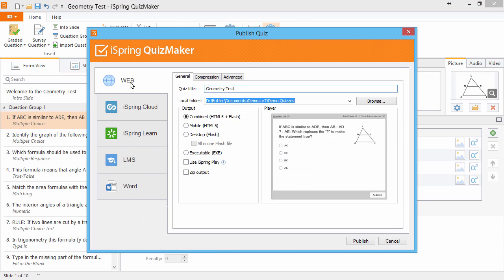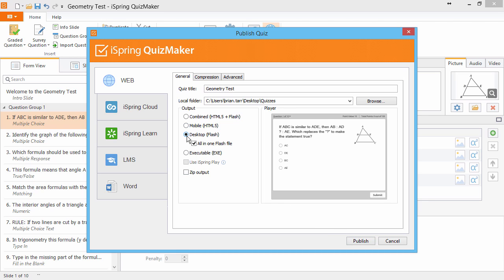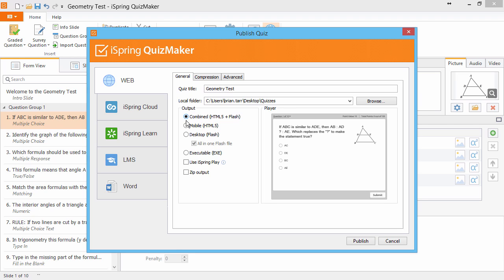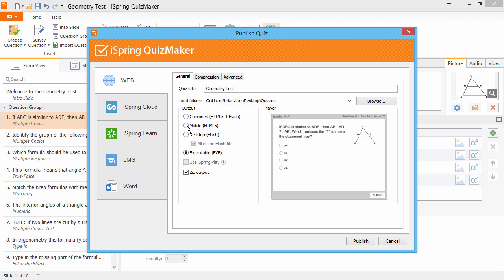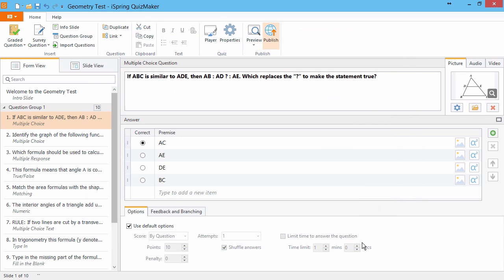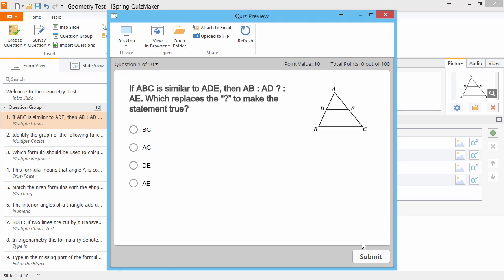How to Publish a Quiz in Web Format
This tutorial shows you how to prepare an iSpring quiz for sharing on the World Wide Web.